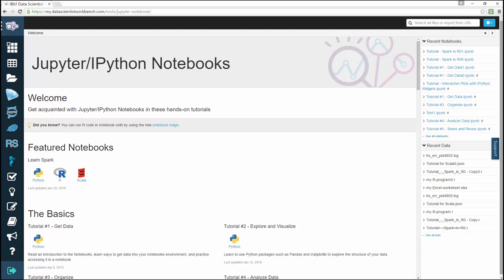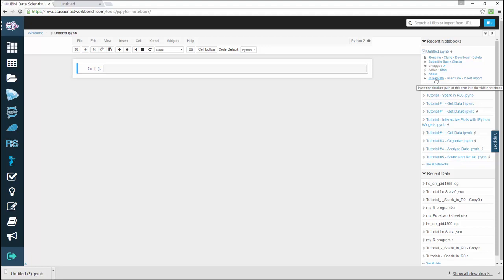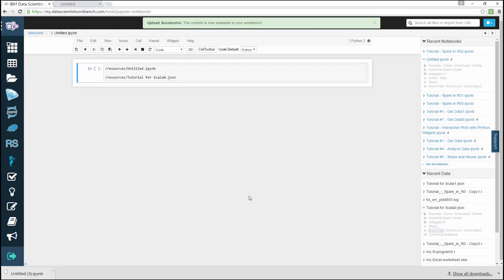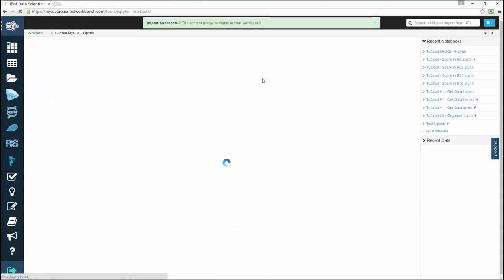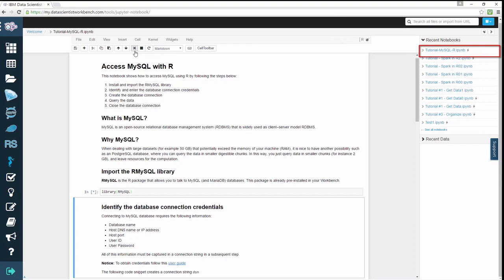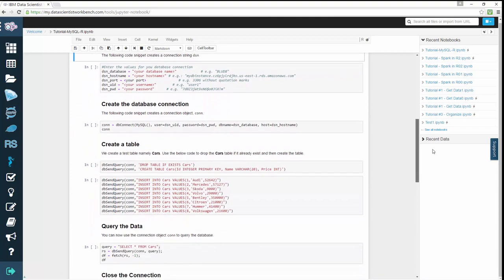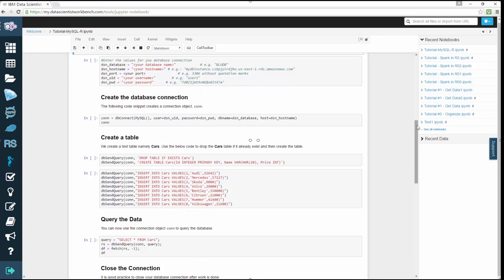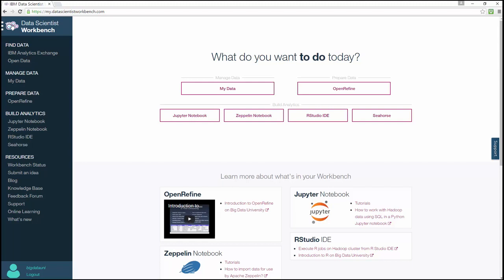Data & Notebooks in Jupyter | Open Tools for Data Science, Hands-On | Learn with Aniket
In this video, we'll explore Data & Notebooks in Jupyter in Data Science and co-powered by Cognitive Class.ai. Learn how to work with different types of data in Jupyter, including CSV, JSON, and Excel files. Discover how to import, export, and manipulate data in Jupyter Notebooks, and how to use different libraries and tools to make your data analysis more efficient and accurate. With this comprehensive guide, you'll be able to unlock the full potential of Jupyter Notebooks and take your data analysis skills to the next level. Join us and learn how to work with data in Jupyter Notebooks.